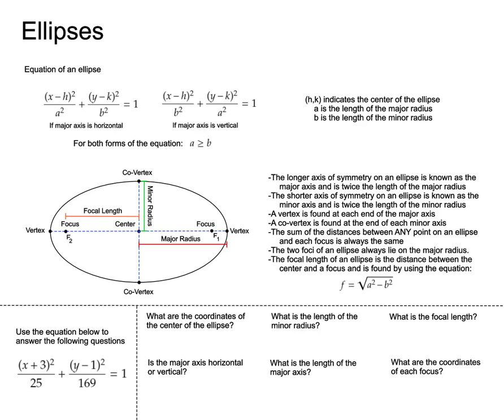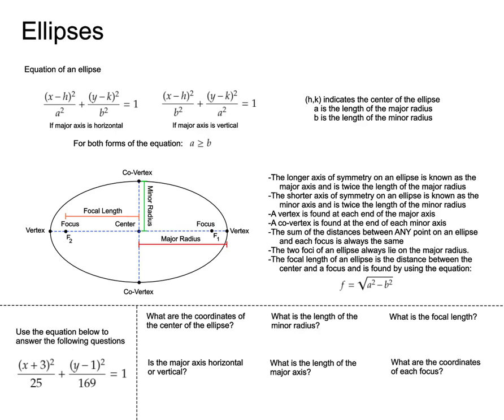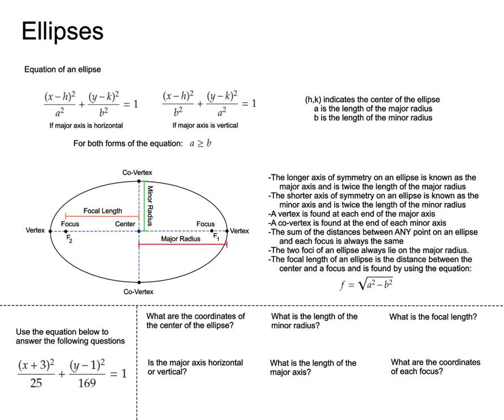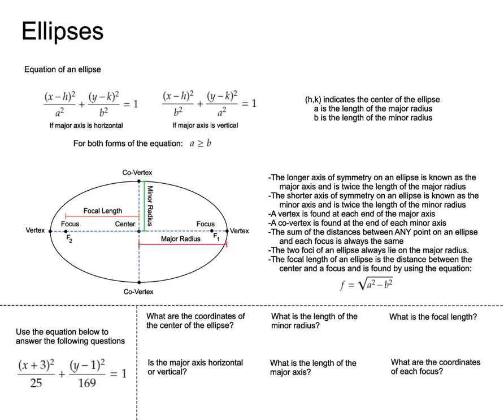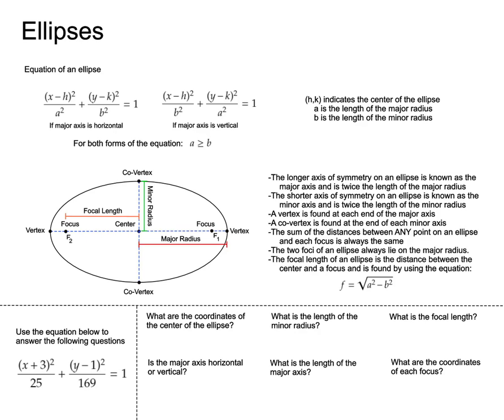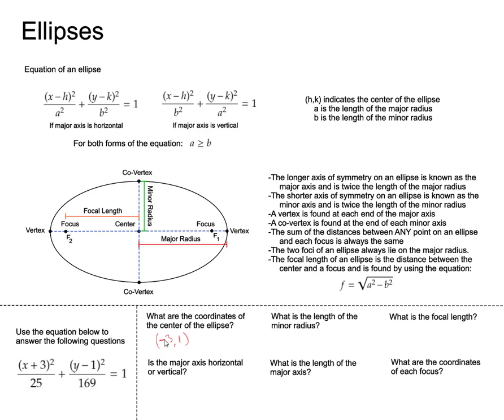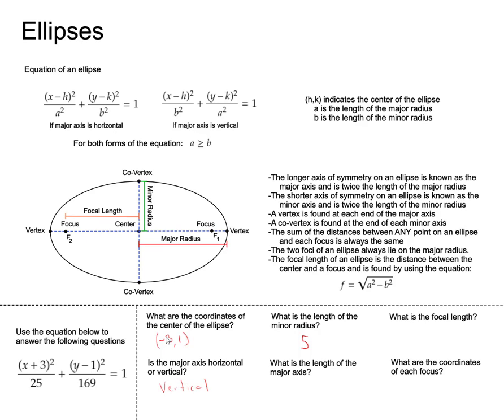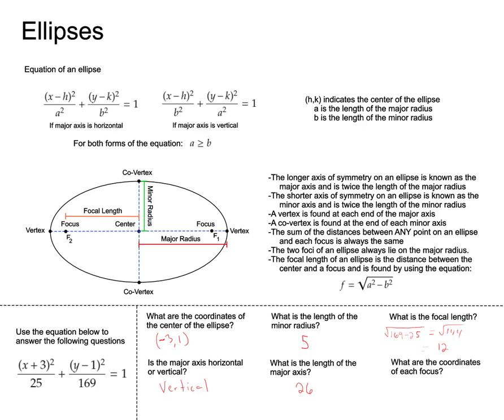Free Test Prep Online: ACT Math Coordinate Geometry 11 Conic Sections Ellipses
Learn about ellipses and how they may be tested on the ACT Math exam.